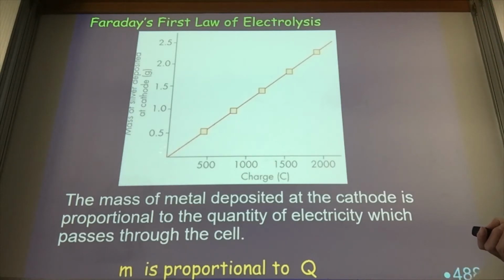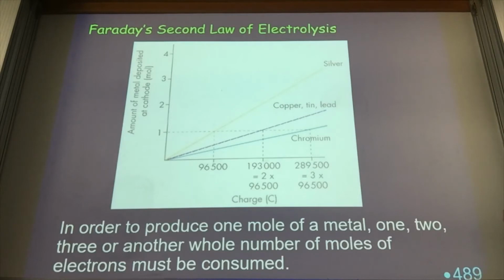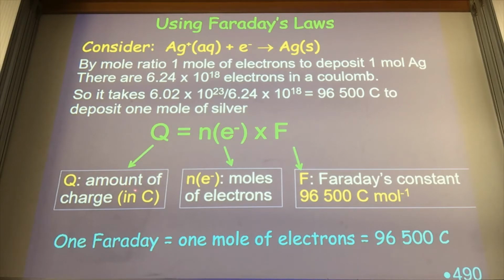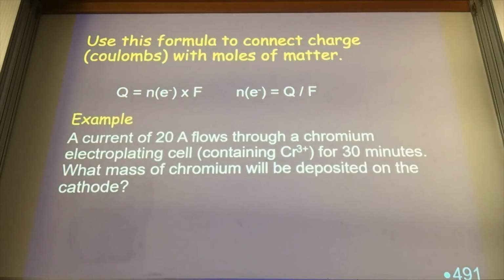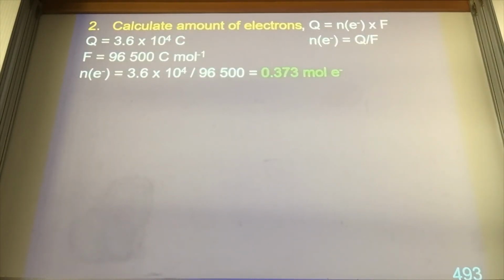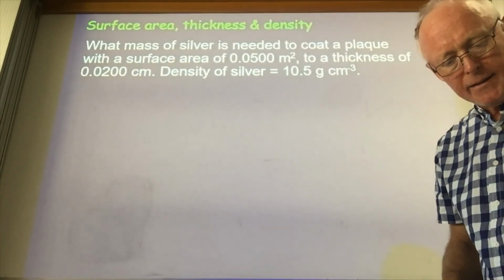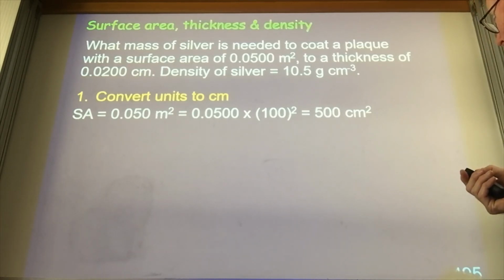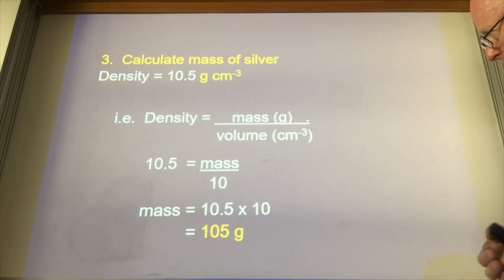Electrolysis 2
Faraday's Laws, Workbook p168-171